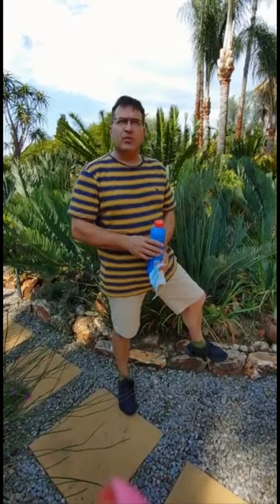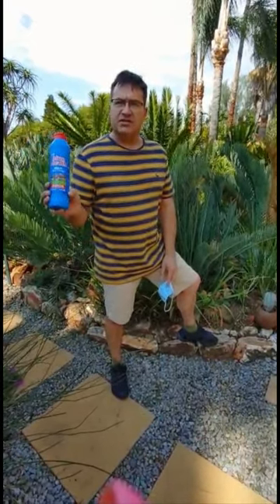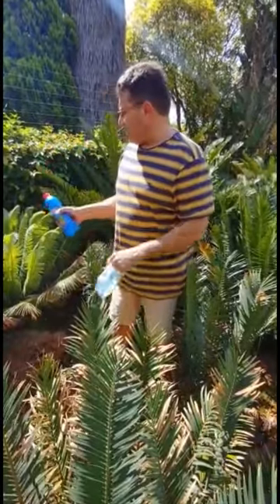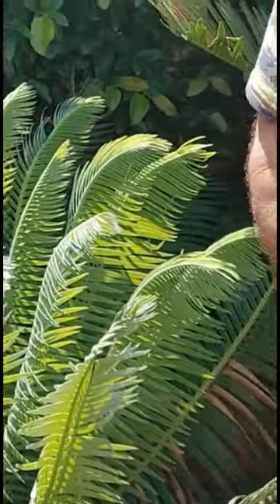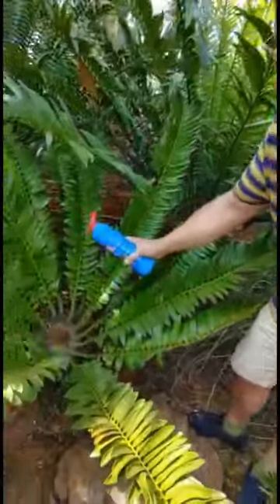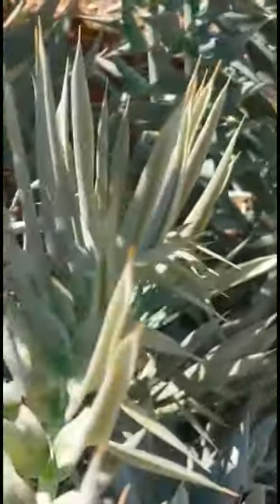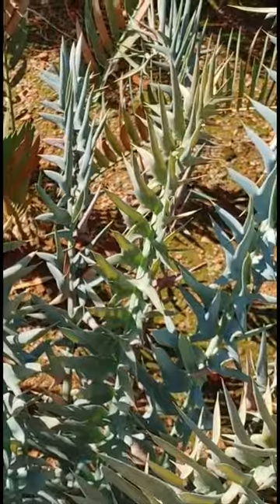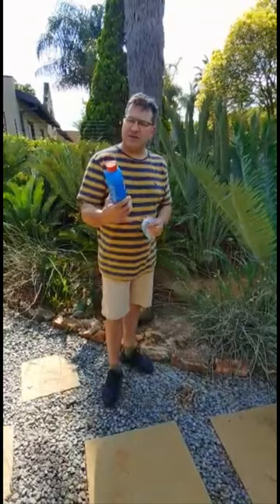Cycad leopard moth - control and detection.